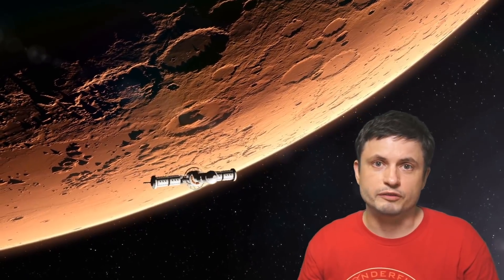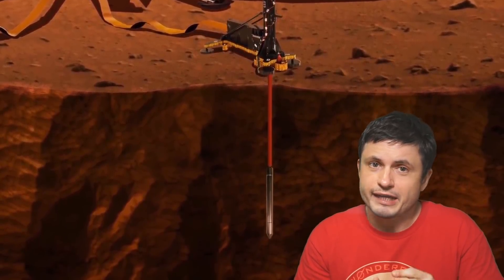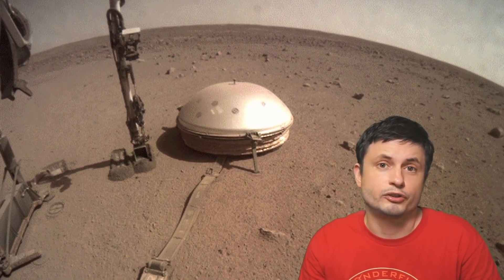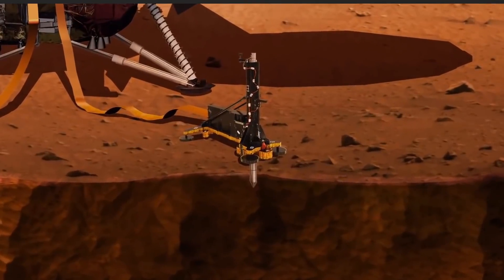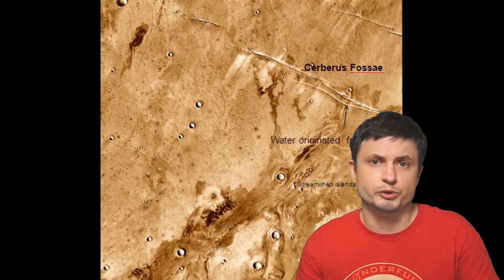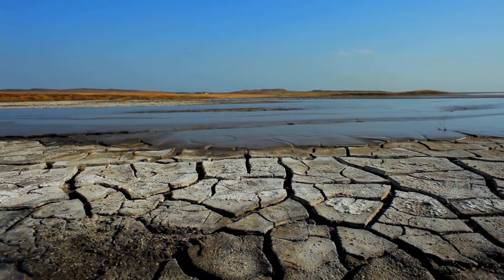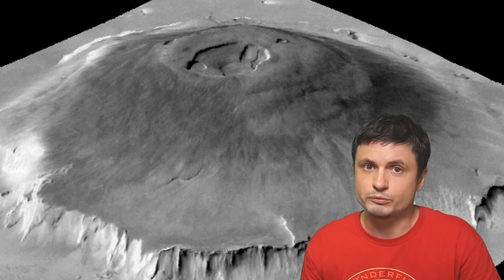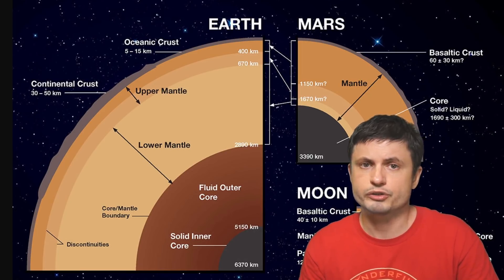Mars Inner Structure Finally Revealed After Years of Analysis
Hello and welcome! My name is Anton and in this video, we will talk about new details and analysis showing us what Mars looks like on the inside.

Tybie Fitzhugh
Viktor Óriás
Les Heifner
theGrga
Steven Cincotta
Mitchell McCowan
Partially Engineered Humanoid
Alexander Falk
Drew Hart
Arie Verhoeff
Aaron Smyth
Mike Davis
Greg Testroet
John Taylor
EXcitedJoyousWorldly !
Christopher Ellard
Gregory Shore
maggie obrien
Matt Showalter
Tamara Franz
R Schaefer
diffuselogic
Grundle Muffins

NASA/JPL-Caltech/Univ. of Arizona